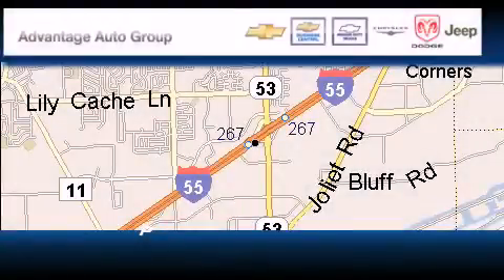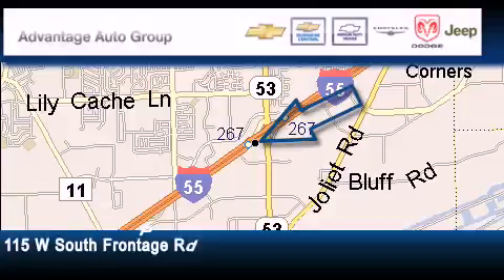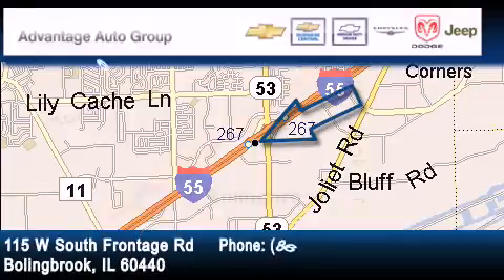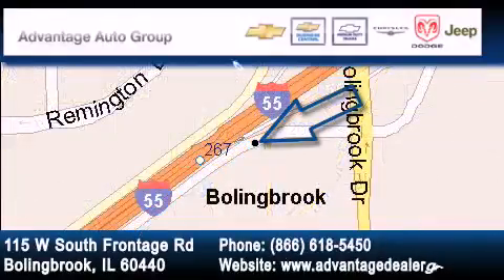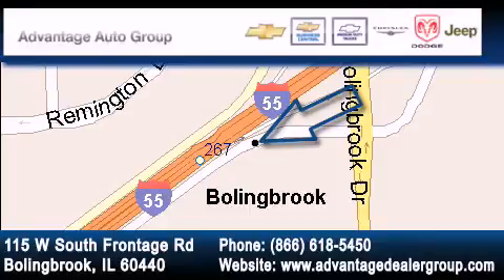2012 Chevrolet Cruze Chicago IL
Year : 2012

 Make : Chevrolet

 Model : Cruze

 Trans . : Manual

 Exterior : Black

 Interior : Black

 115 W South Frontage Rd.

 2012 Chevrolet Cruze  Bolingbrook IL